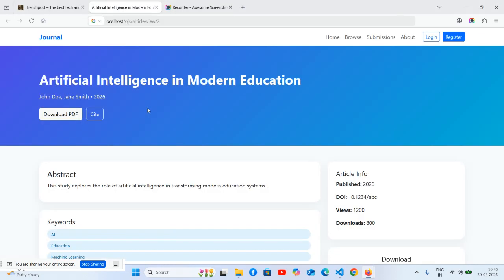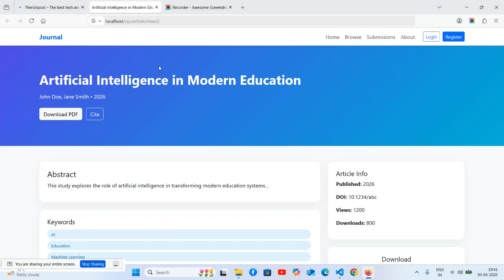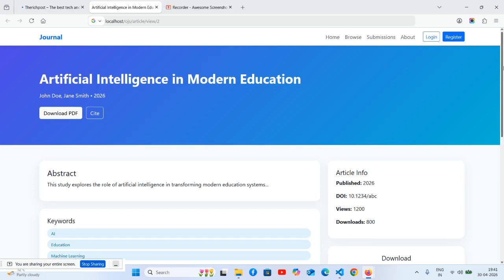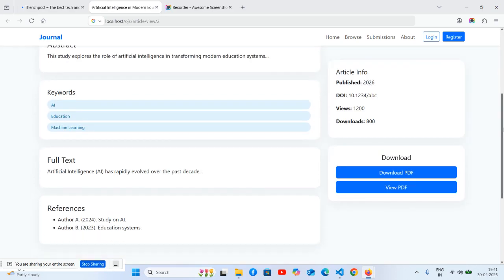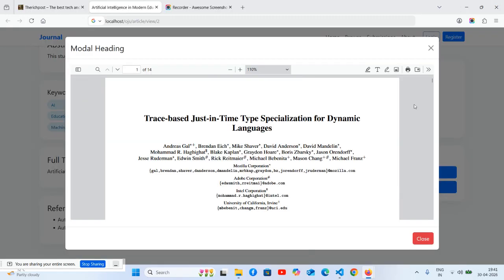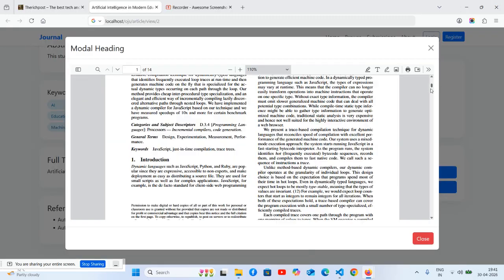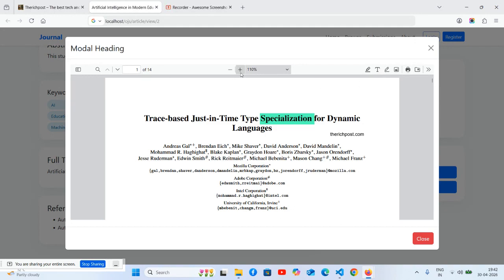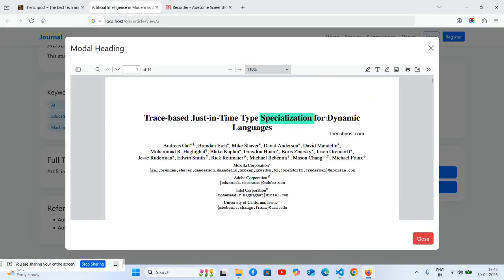Add PDF Viewer in OJS 3.5 🔥 Modern Article Page UI (PDF.js + Bootstrap Tutorial)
Learn how to add a modern PDF viewer in OJS 3.5 article page using PDF.js and Bootstrap 5.

In this tutorial, we will build a clean and professional academic UI where users can click “View Article” and open a full-featured PDF viewer with zoom, navigation, and download options.

👉 What you’ll learn:

* Add PDF.js viewer in OJS article page
* Create “View Article” button with modal
* Improve user experience for academic journals
* Build modern UI using Bootstrap 5

This is perfect for:

* OJS developers
* Journal website designers
* Academic platforms

💻 Tech Used:
OJS 3.5, Bootstrap 5, PDF.js, HTML, JavaScript

🚀 Next tutorials:

* AI Chatbot in OJS
* Smart Search System
* Advanced OJS UI Customization

Thanks